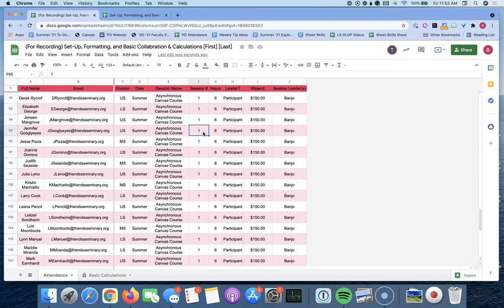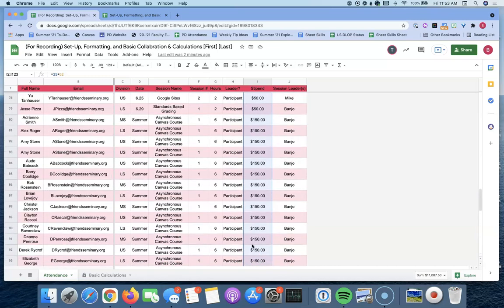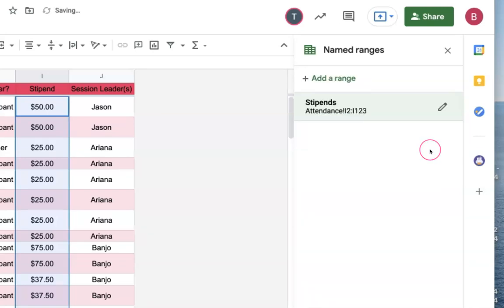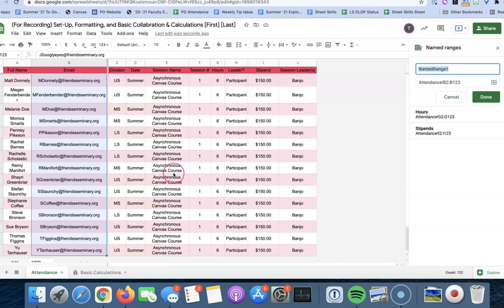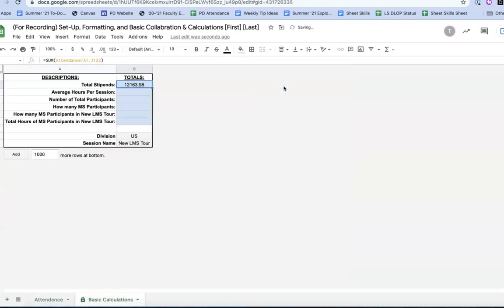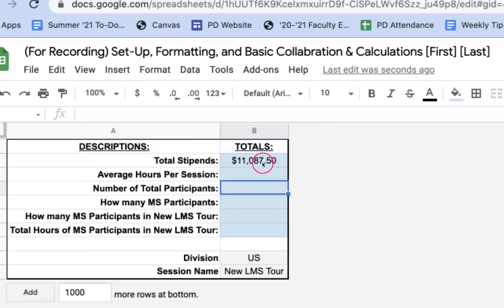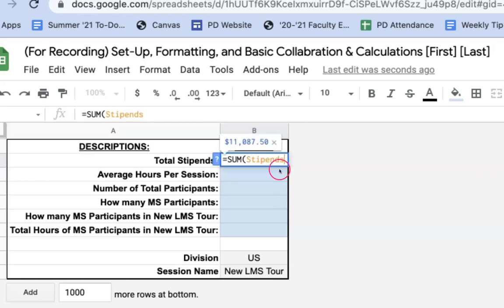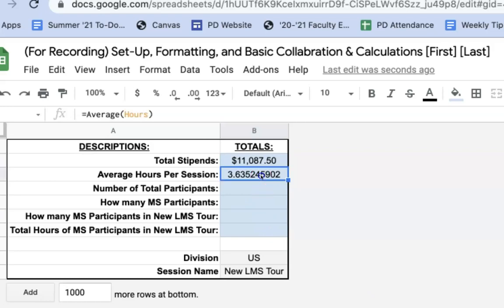Google Sheets - Named Ranges and Basic Calculations